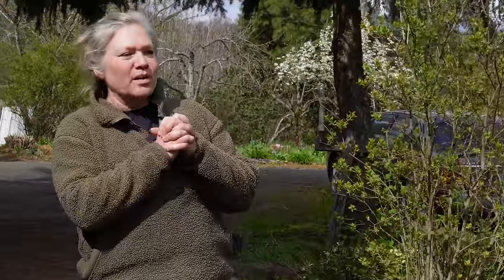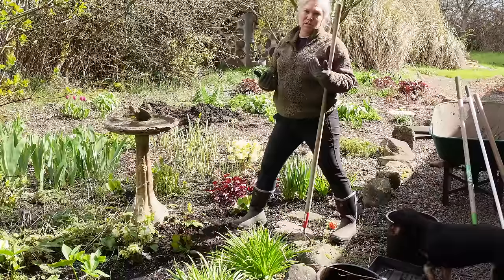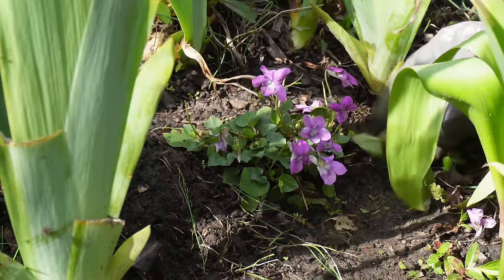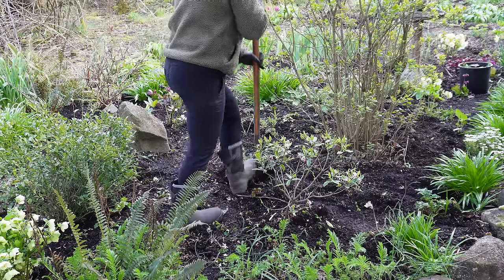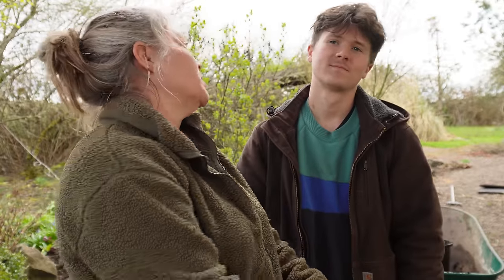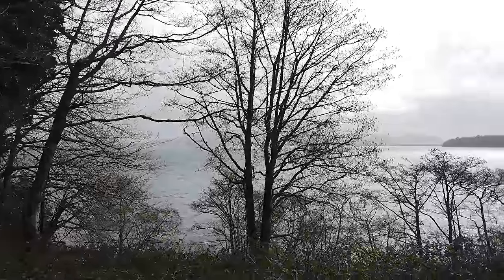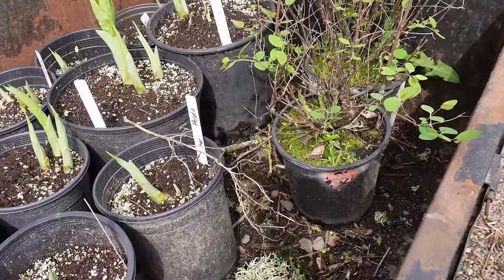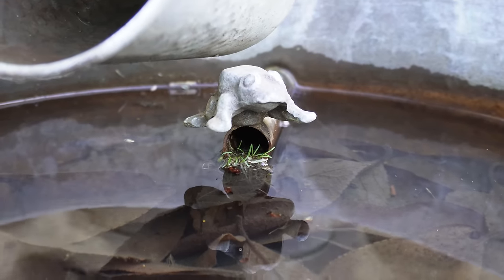Shade Garden Cleanup | Planting Hosta's | Dividing plants to save $$ | Vlog.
In the Shade Garden we Are doing some spring cleanup. Brayden and I start by weeding, dividing plants to place in new gardens and to save money, moving a few to new homes and laying down a fresh layer of compost. When the spring rains come in for a few days we head to the beach for a short getaway and I have to admit it was much needed, giving our body's a short rejuvenating break. Questions for you, What hedge would you grow along the gravel road? should I put in a path to the gas tank and if so what should it be?

GET BETHS FAVORITE TEAS
FARMHOUSE TEAS

BETHS BOOK
Furrow and Flour Book

GARDEN TOOLS
HOSS TOOLS